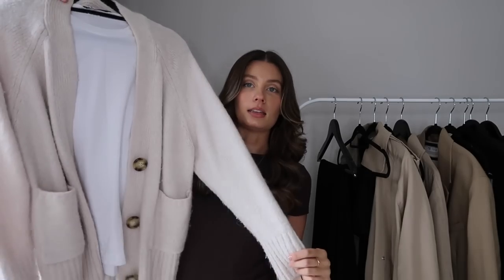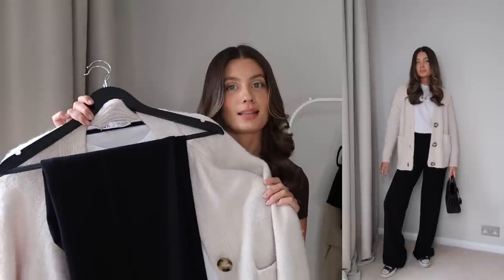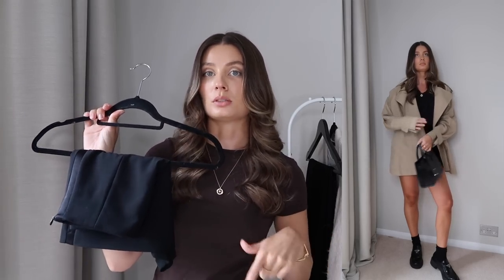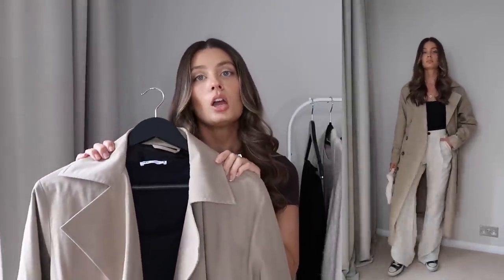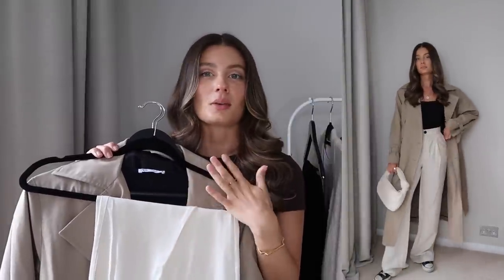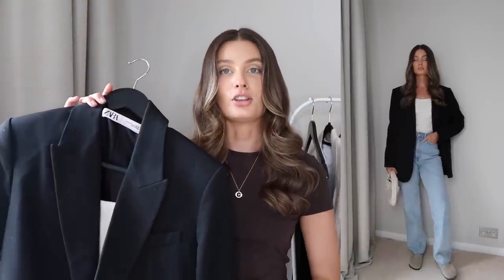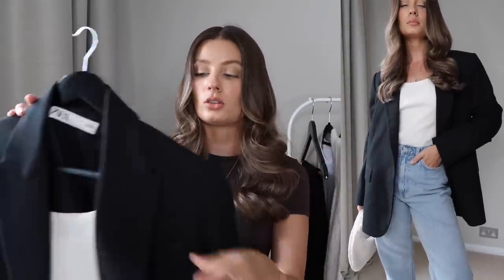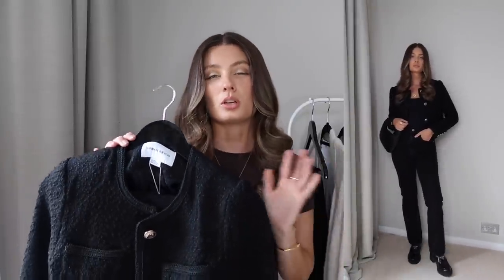TRANSITIONAL OUTFITS | 6 AUTUMN/TRANSITIONAL CASUAL LOOKS | Amy Beth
Hi everyone, I hope you all enjoyed this styling video xxx

Top - Primark

Outfit 1
*Cream Cardigan

Outfit 2
*Trench

*T-shirt

*Loafer
s

Outfit 3

*Black vest (similar)

Bag

Outfit 4
Striped top

*Blazer

*Dad sandals (similar)

*Bag

Outfit 5
*Blazer (similar)
*Vest top

*Birkenstock

Outfit 6
*Tweet jacket

*Vest top (similar)

*Loafers